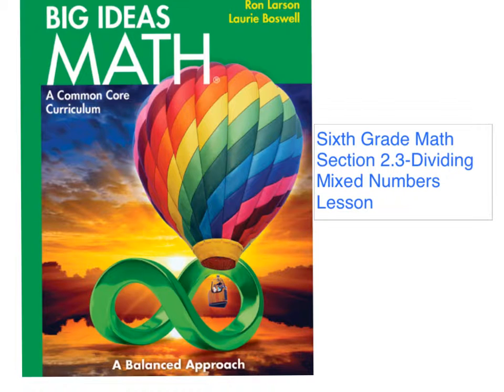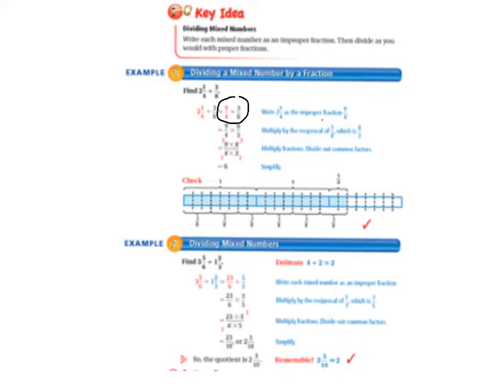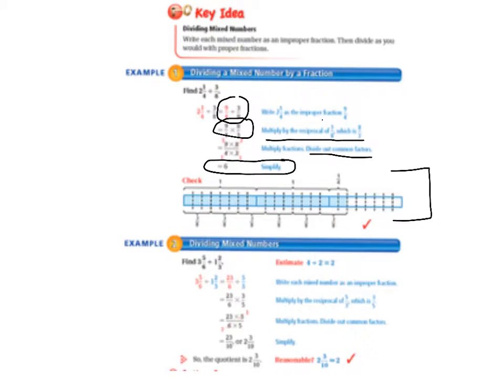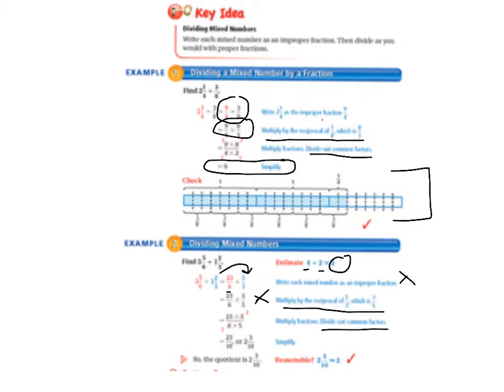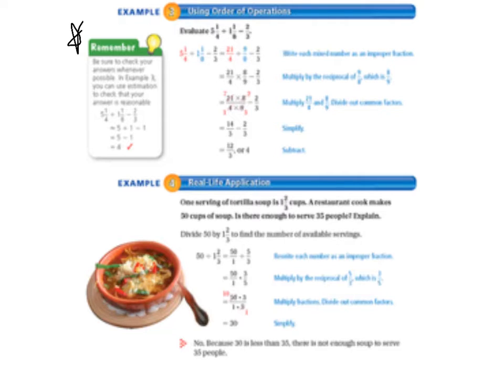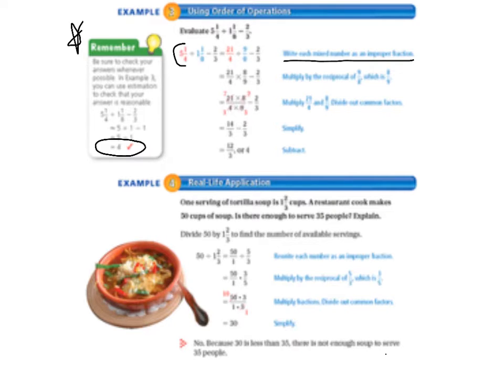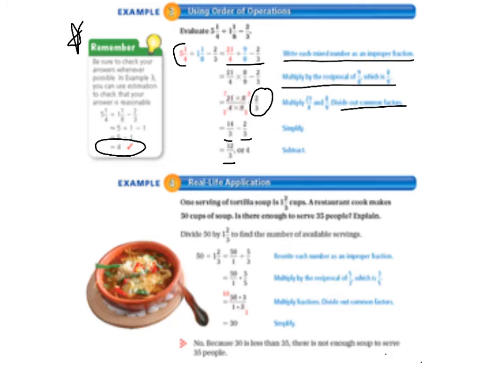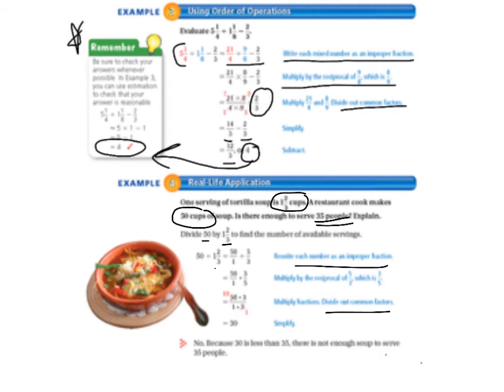big ideas grade 6 2.3 lesson